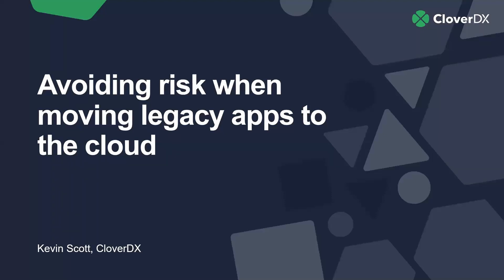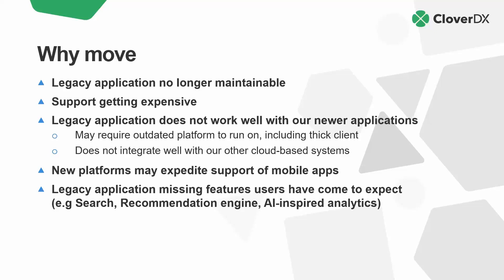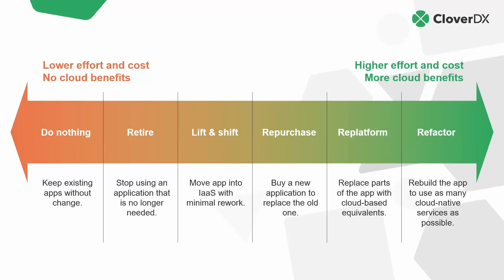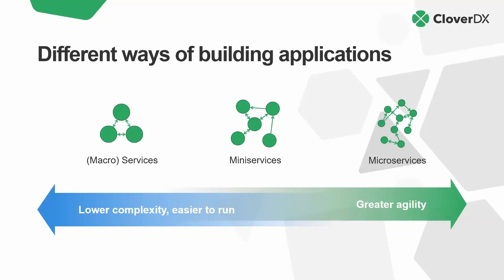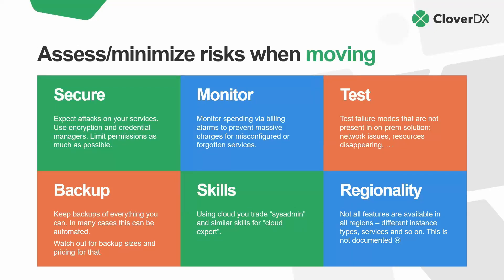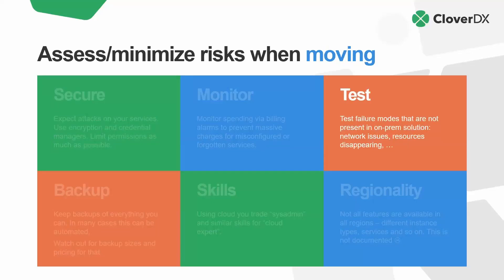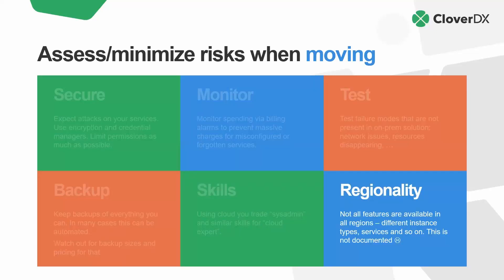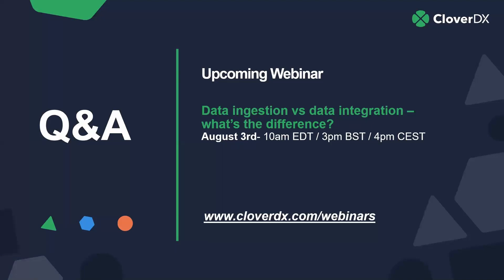Moving applications to cloud: How to avoid risk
Migrating to a more modern, cloud-based version of an app or system that your business depends on is often seen as risky and expensive. But it doesn't have to be.

Watch this video to discover:
 - Why would you want to migrate your legacy application to the cloud
 - Common migration approaches
 - Ways to make the migration faster and painless
 - How to minimize risk during the migration process

0:00 Avoiding risk when moving legacy apps to the cloud
1:07 Migration from legacy systems
7:20 Different ways of building applications - towards microservices
10:02 A lift-and-shift approach to moving an application to cloud
13:13 Rearchitecting to a cloud-native app
15:50 Replacement - purchasing a Saas-based product to replace your current system
20:25 Assess/minimize risks when moving
26:00 Monitoring solution costs
31:13 CloverDX Data Management Platform